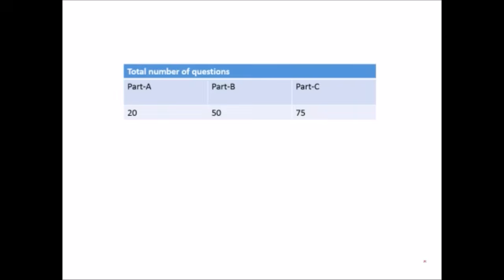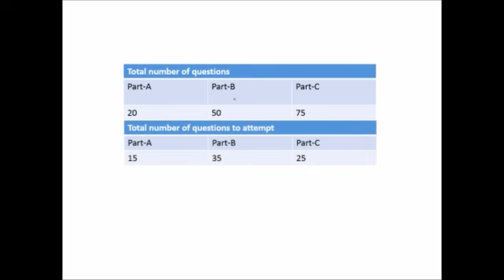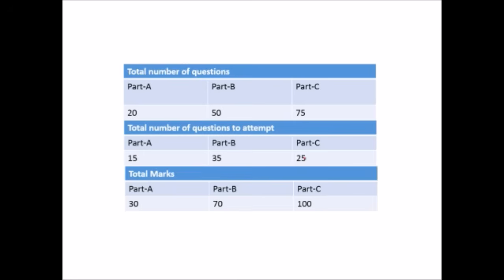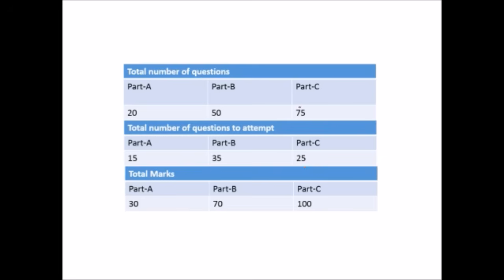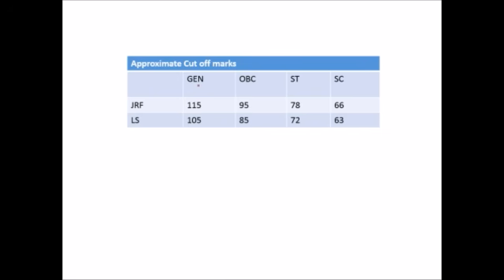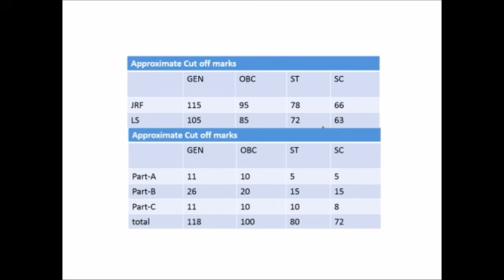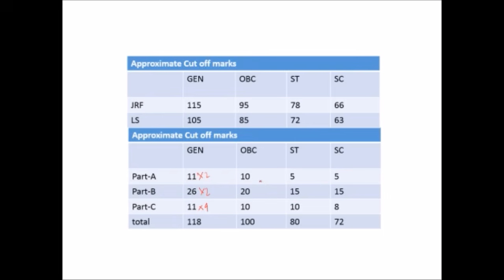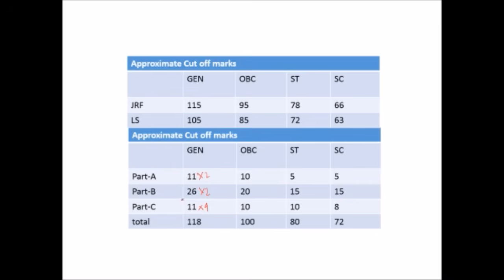How to score more in CSIR JRF NET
Through this video, Dr. Rajani Sharma has shared her own strategy to score high and avoid negative marking in CSIR JRF NET.

Link to Register for Online Classes for Life Sciences by Be Yourself